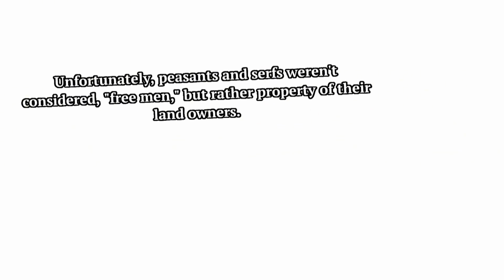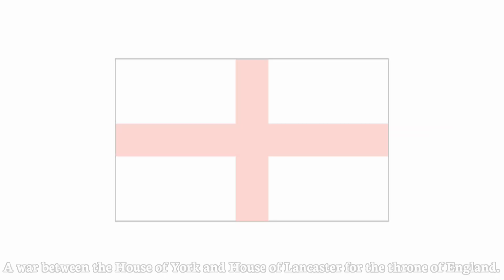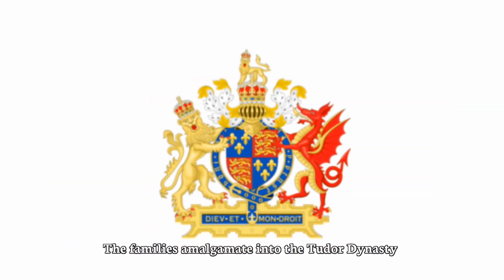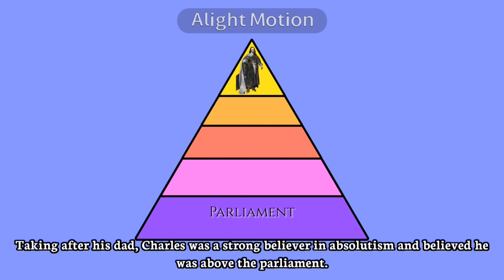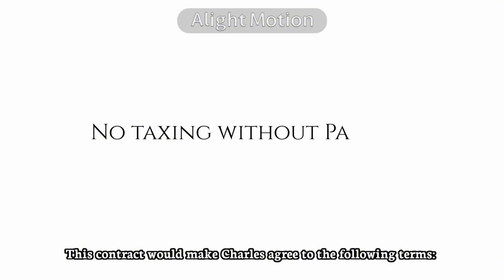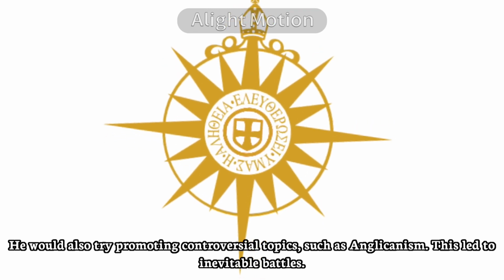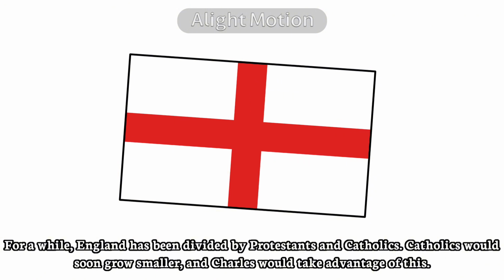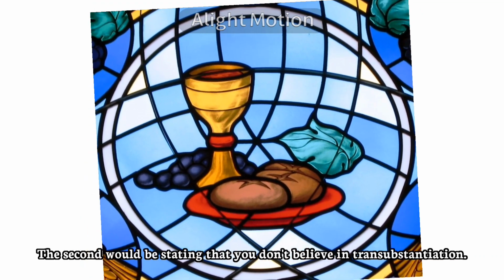my teacher gave me a zero for this.. - English Revolution Timeline